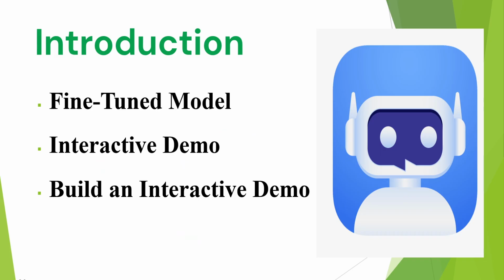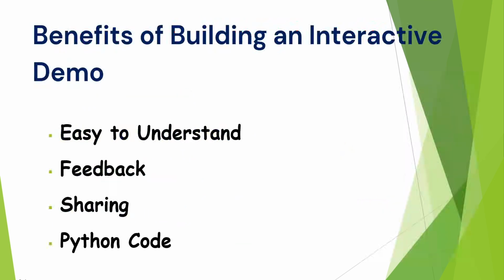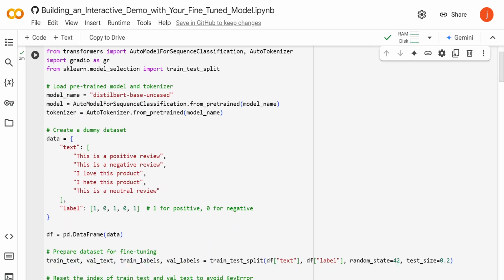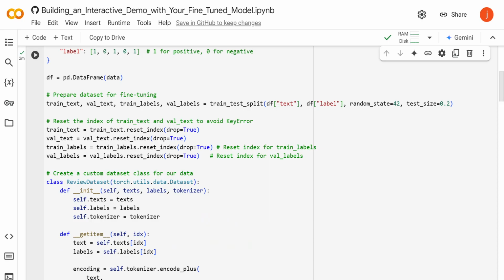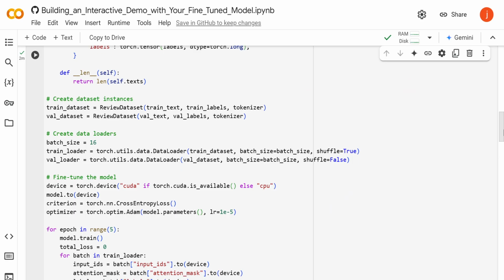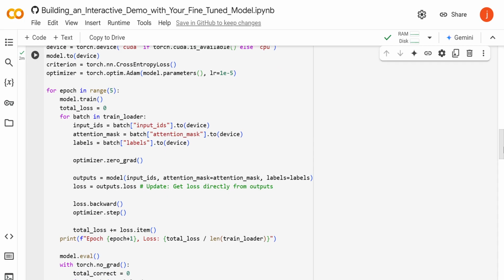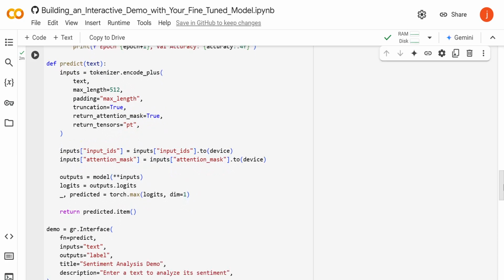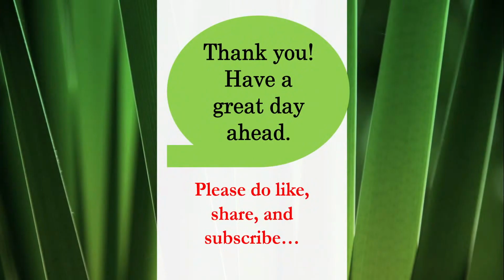Building an Interactive demo to fine tune models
🚀 Build an Interactive Demo with Your Fine-Tuned Model! 🤖 Want to showcase your machine learning model's capabilities to others? 🤔 Learn how to build an interactive demo with your fine-tuned model using Gradio! 📈 In this video, we'll show you how to create a virtual showcase for your model that's easy to understand and interact with in real-time. 📊

What is a Fine-Tuned Model? 🤔 A fine-tuned model is a machine learning model that's been trained on a specific task, like image recognition or text classification. 📚 Think of it like a chef who's perfected a recipe - your model's been trained to do a specific job! 🍳

What is an Interactive Demo? 📺 An interactive demo is a way to showcase your fine-tuned model in a way that's easy for others to understand. 📊 It's like a virtual showroom where others can see your model in action and interact with it in real-time! 🕹️

Why Build an Interactive Demo? 🤔 Building an interactive demo is a great way to share your model with others and get feedback. 📢 It's like showing off your latest project to your friends - you want to share it with others and hear what they think! 💬

How to Build an Interactive Demo? 🛠️ To build an interactive demo, you'll need to use a tool like Gradio. 📈 Here's a step-by-step guide: 1️⃣ Import Gradio: First, import Gradio into your code. 📚 2️⃣ Load Your Model: Next, load your fine-tuned model into Gradio. 📊 3️⃣ Create a Demo: Then, create a demo using Gradio's interface. 📈 4️⃣ Add Interactivity: Finally, add interactivity to your demo, like buttons or text inputs. 📝

Benefits of Building an Interactive Demo 📈 Building an interactive demo has several benefits, including:

Easy to Understand: Interactive demos make it easy for others to understand your model and how it works. 📊
Feedback: Interactive demos allow others to provide feedback on your model, which can help you improve it. 📢
Sharing: Interactive demos make it easy to share your model with others, whether it's with colleagues or the wider community. 📈
Python Code 📝 Here's an example of how to build an interactive demo using Gradio: [insert code]